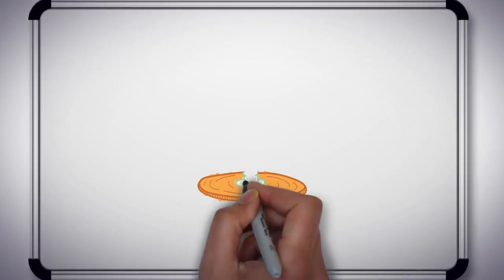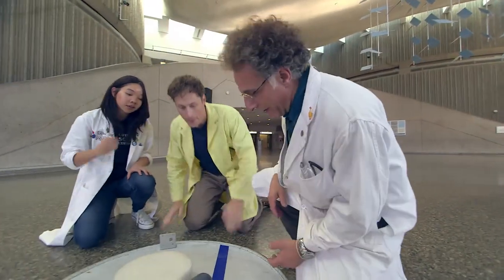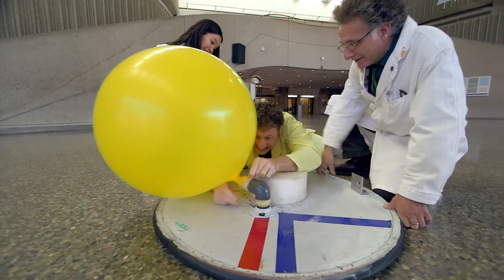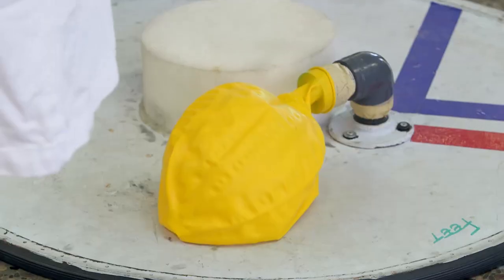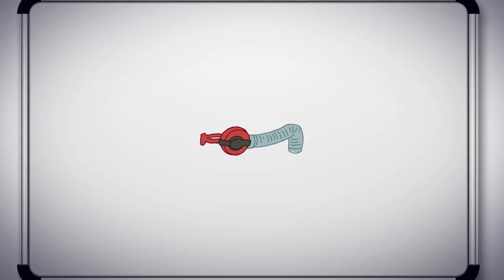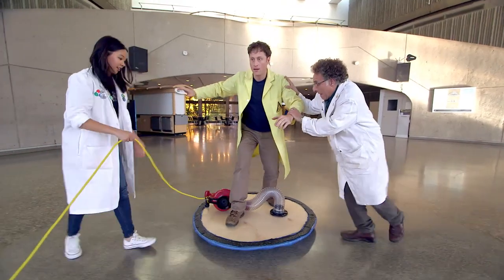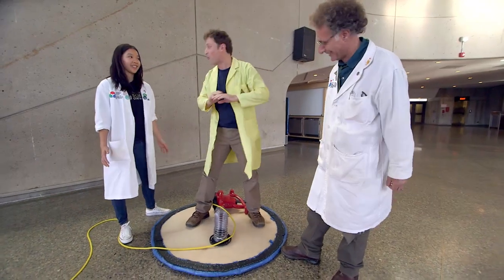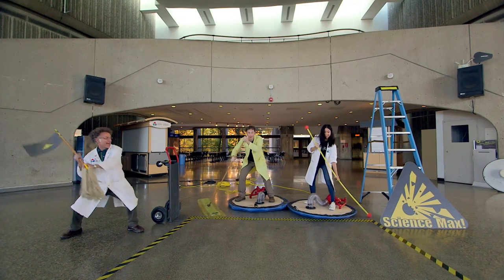Science Max | Maxed Out Experiments | Hover Disc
The mini hover disc was fun, but how about a hover disc that can lift a person! Check out this Maxed Out Experiment!